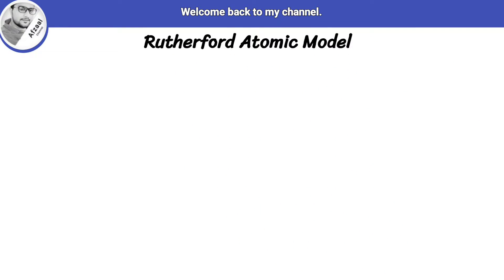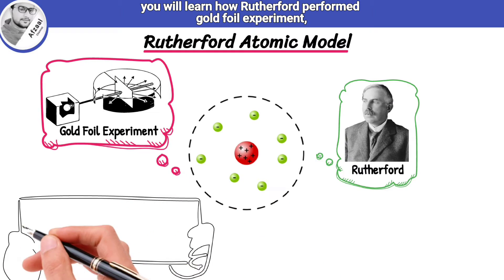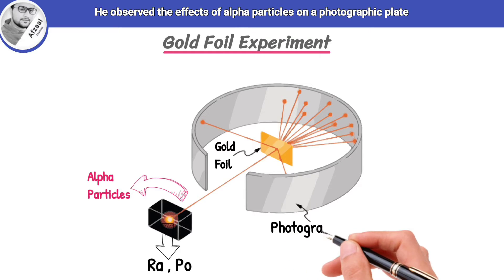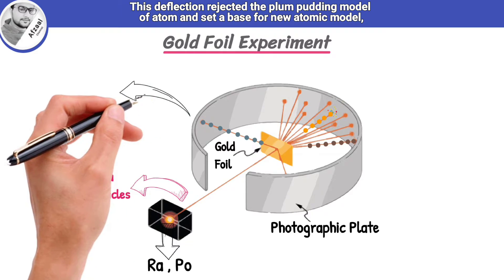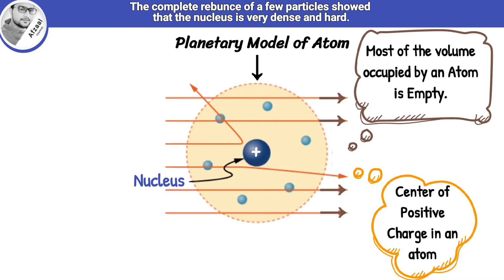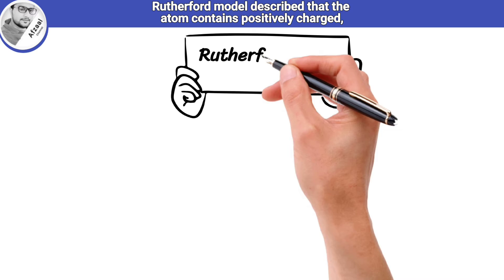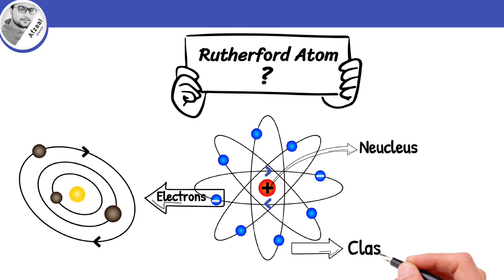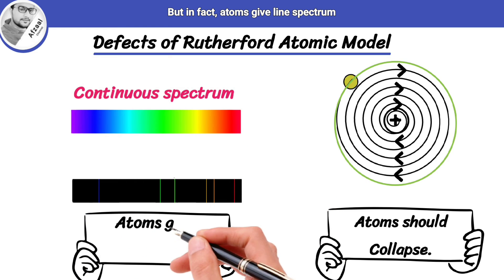Rutherford Atomic Model | Gold Foil Experiment | Discovery of Nucleus | Defects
In this Easy to understand lecture, you will learn. How Rutherford performed, the gold foil experiment, and what observations made by his experiment, to explain the structure of Atom known as Rutherford Atomic Model.

Rutherford gold foil experiment:-
He Bombarded, Alpha particles on a very thick Gold foil. Alpha particles are actually helium nuclei, They can penetrate through matter to some extent. Alpha particles are emitted by radioactive elements, like radium, and polonium. He observed the effects of alpha-particles on a photographic plate coated with zinc sulphide, that glow when hit by particles.

Observations made by experiment:-
Some of the alpha particles, went straight through the gold foil. without any deflection, just as predicted by Rutherford. But some particles were deflected at small angles. while others bounced back completely! This deflection, rejected the plum pudding model of Atom and set a base for a new atomic model known as Rutherford atomic model.

Results of Experiment:-
Keeping in view the experiment. Rutherford proposed a planetary model for an atom, and concluded the following results.
1. Since most of the particles passed through the foil un-deflected, therefore most of the volume occupied by an atom is empty.
2. The deflection of a few particles proved that, there is a center of positive charge in an atom.  which is called, 'nucleus', of an atom.
3. The complete rebounce of a few particles, shows that, the nucleus is very dense and hard.
4. Since a few particles were deflected, it shows that the size of the nucleus is very small, as compared to the total volume of an atom.
5. The negatively charged electrons revolve around the nucleus except electrons, all other fundamental particles that lies within the nucleus, are known as nucleons.

Defects of the Rutherford Atomic model:-
we are going to discuss, some defects of the Rutherford atomic model.
1. if the electrons revolve continuously around the nucleus. they should release, or emit. energy continuously and ultimately fall into the nucleus and the Rutherford atom should collapse.
2. If the electrons emit, energy continuously. they should form a continuous spectrum. but in fact, Atoms give line spectrum.
Hence, It indicated that Rutherford's model was not perfect. So the Scientists considered, there must be another model to explain the structure of Atom.